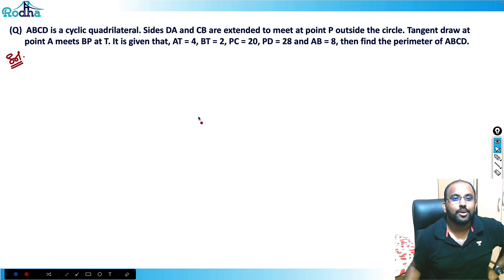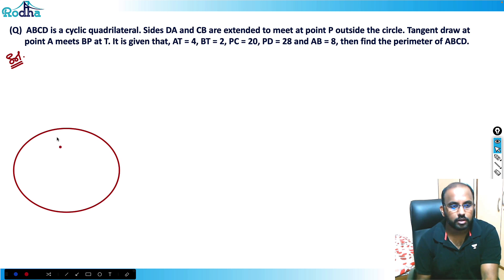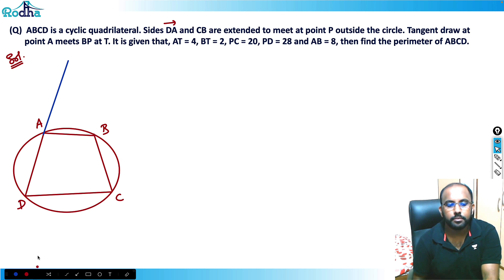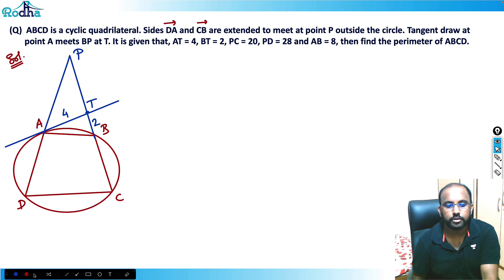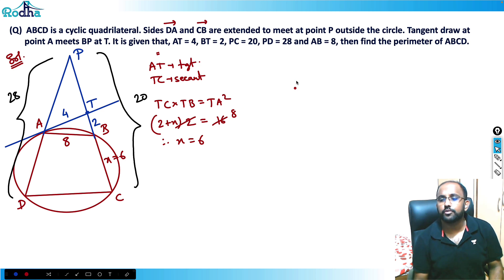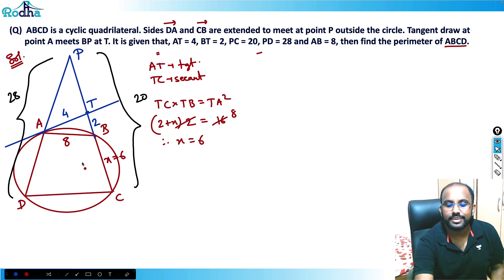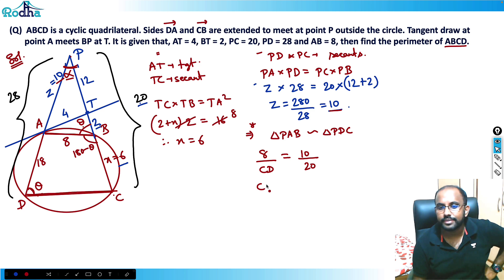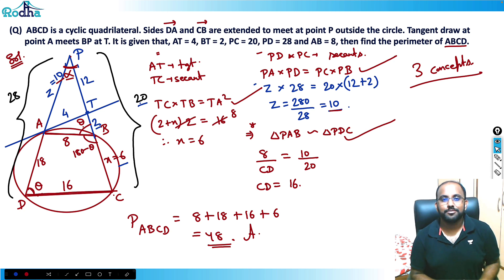Advance Level Questions of Geometry - 5 I CAT Preparation 2024 | Quantitative Aptitude